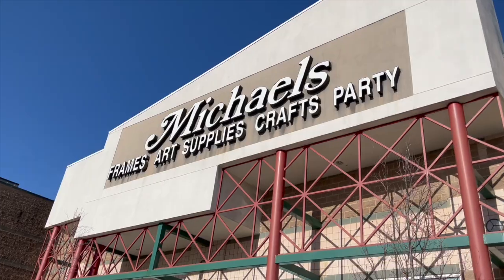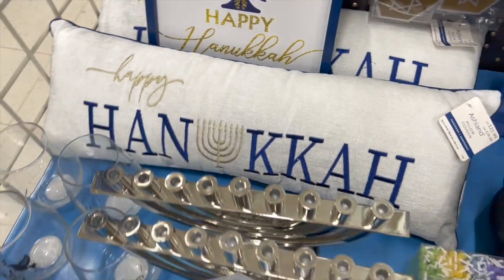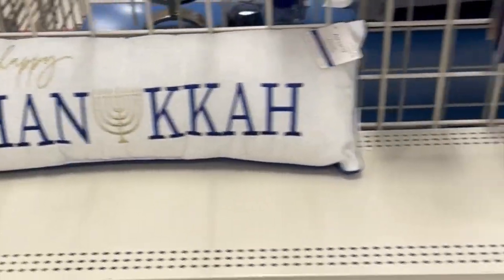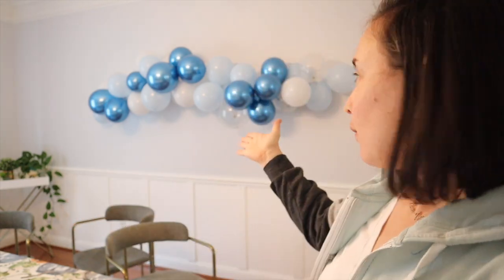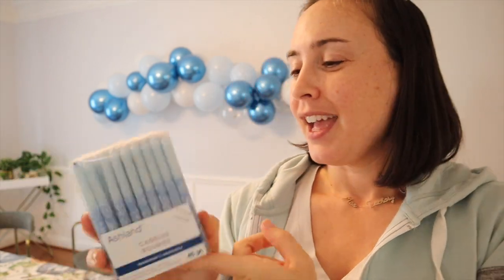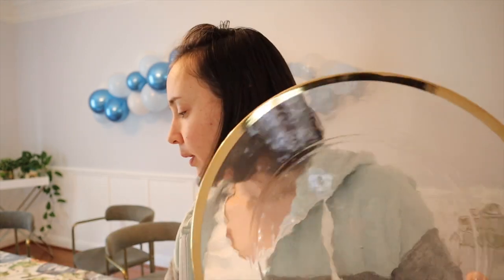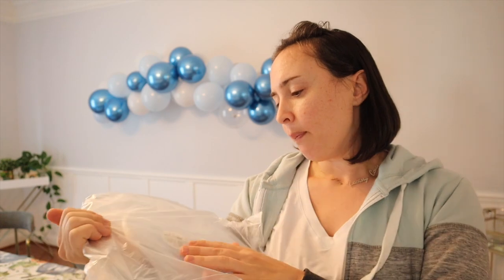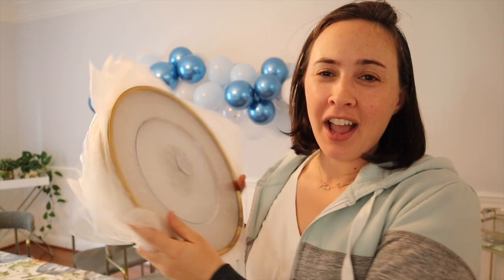HANUKKAH COME SHOP WITH ME at Michaels!!!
I went Hanukkah shopping AGAIN this time at Michaels! There was so much cute stuff so I'm showing you what's in store and my haul of everything I bought!

MY JUDAISM & PREGNANCY BOOK

My Jewish Downloads
Jewish Holiday Calendar for 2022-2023